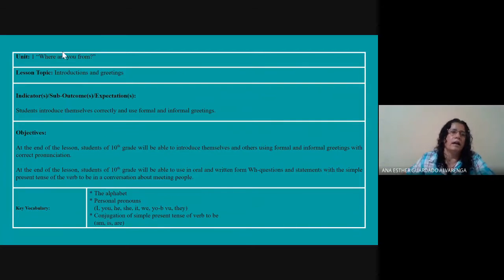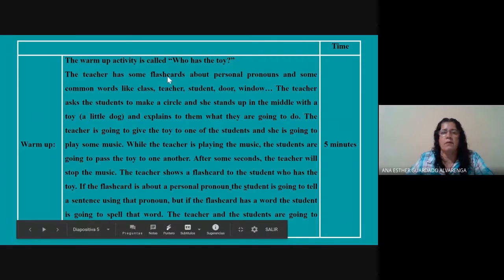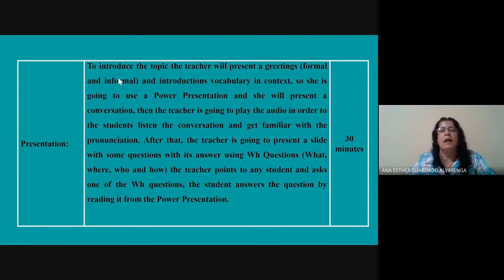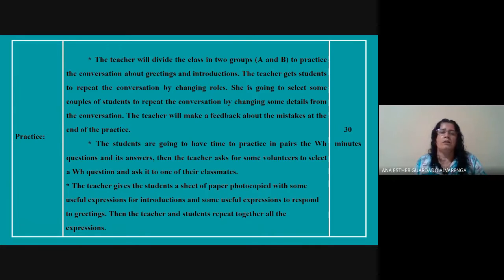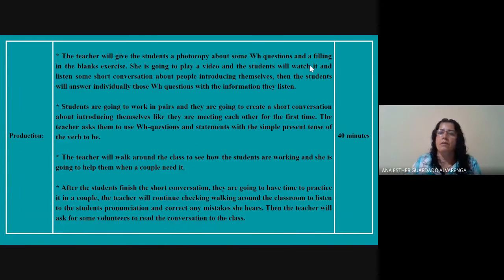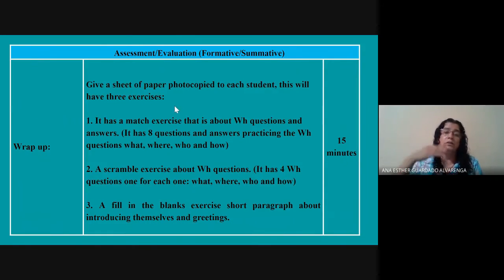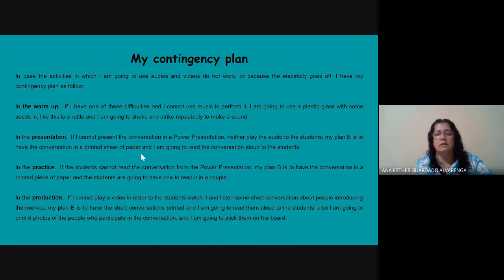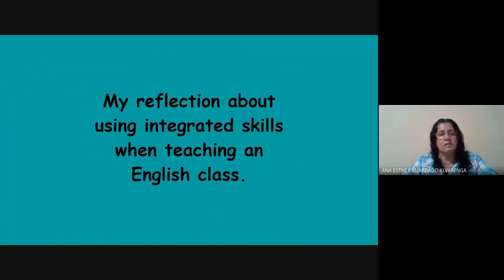Ana Esther Guardado Alvarenga Project II